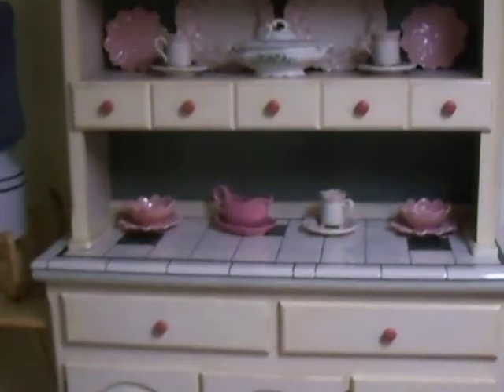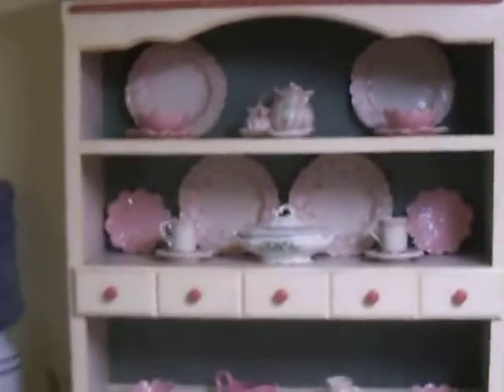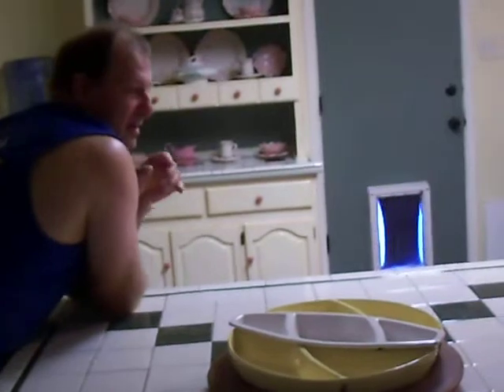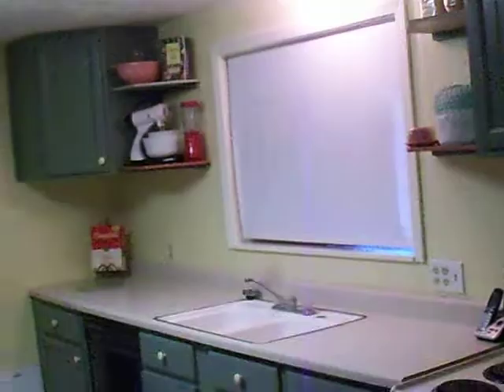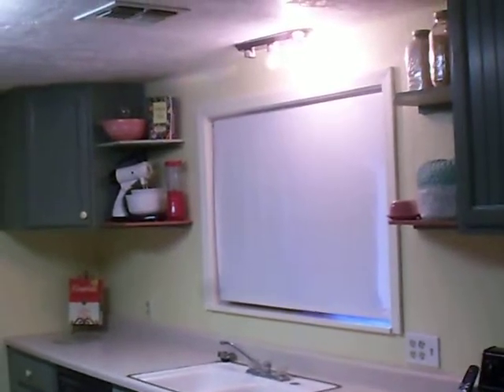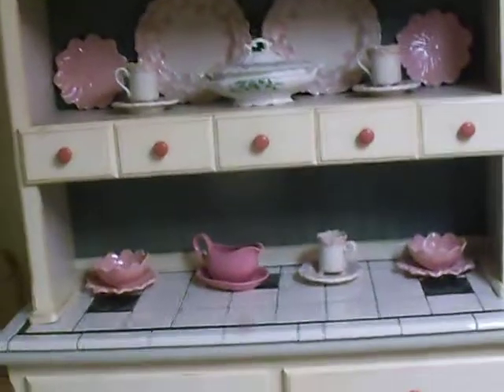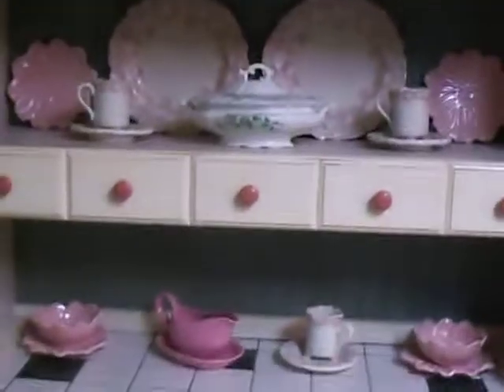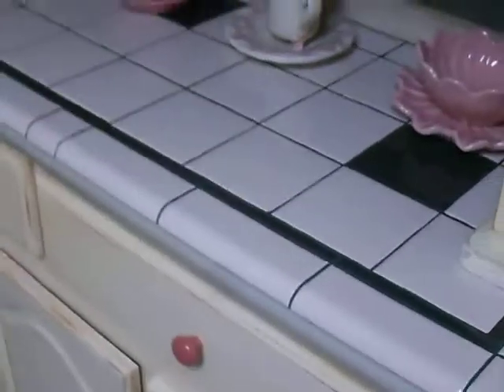Quigley and my hutch 012